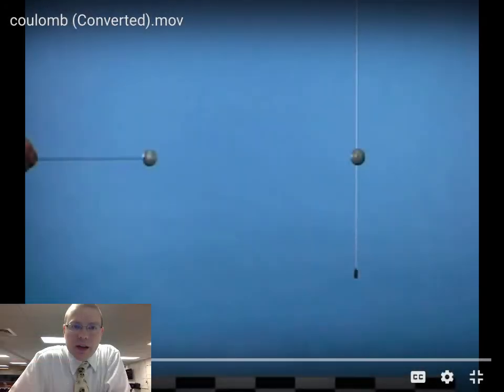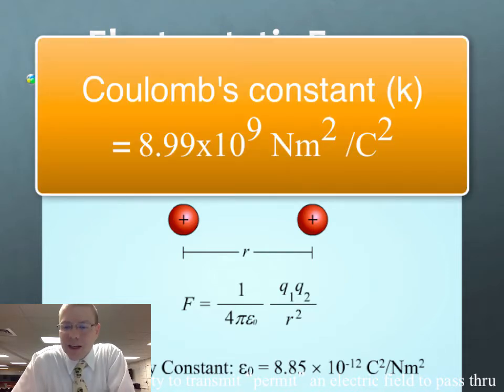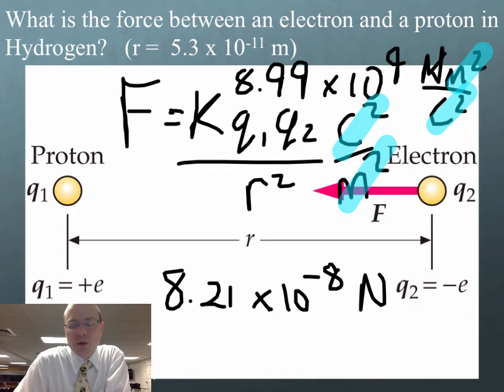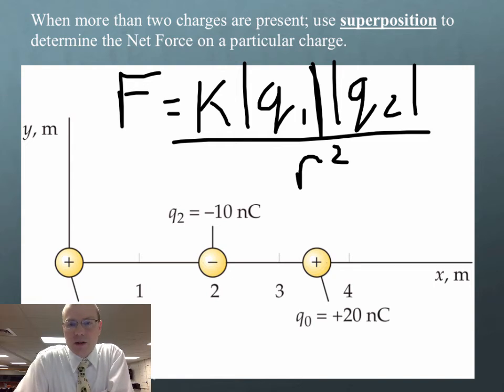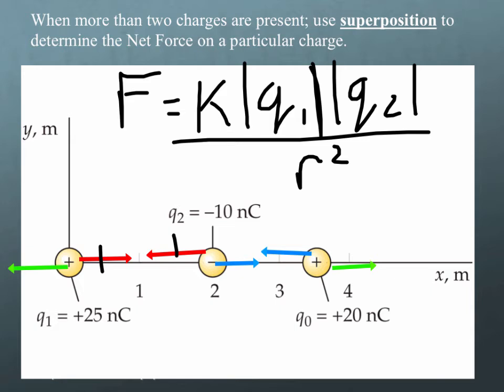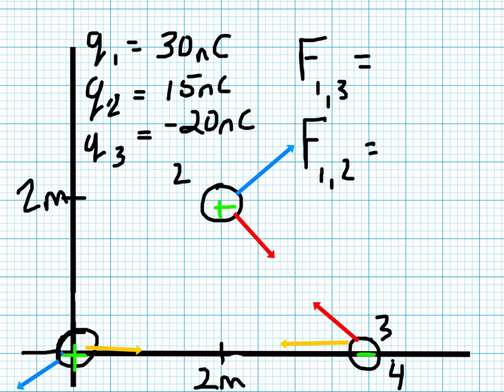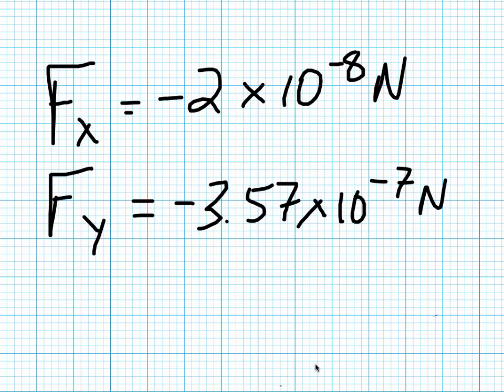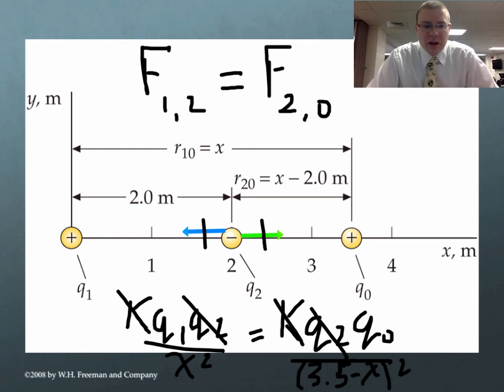14.2 Coulomb's Law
**Correction:  The correct force and angle for the Angled charge problems should be: 3.57x10^-7 N at 86.79 degrees